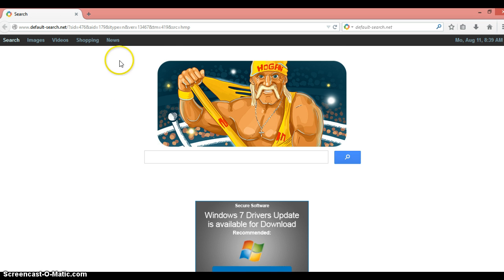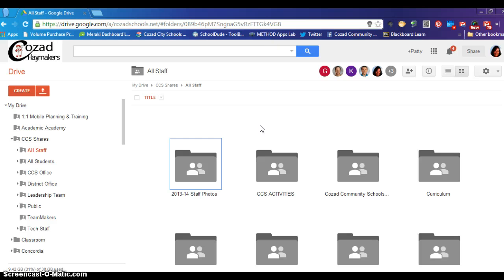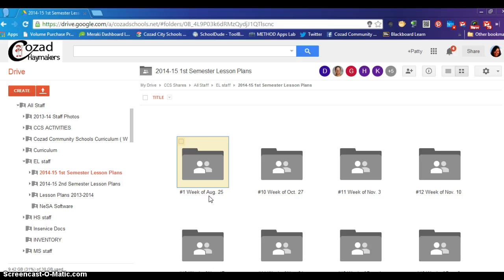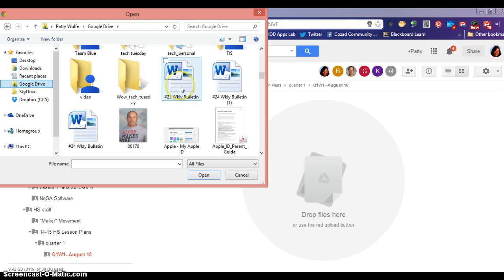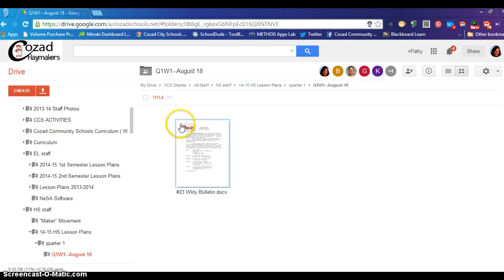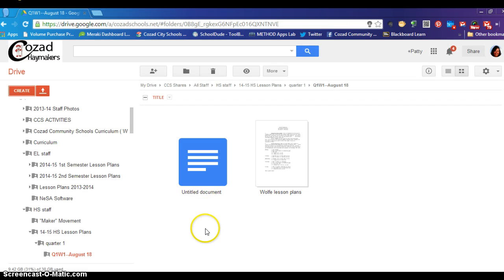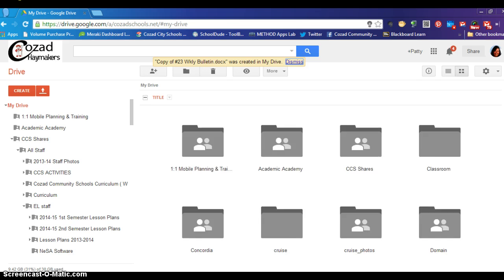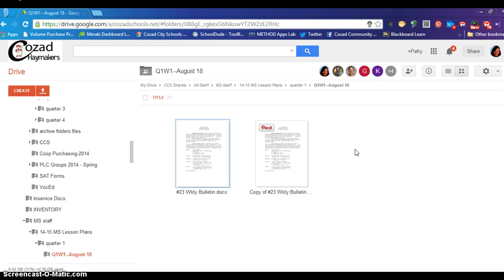Submitting Lesson Plans to Google Drive 2014-15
This is a tutorial for CCS staff on how to submit their weekly lesson plans using google drive